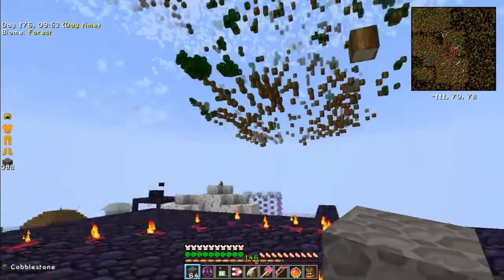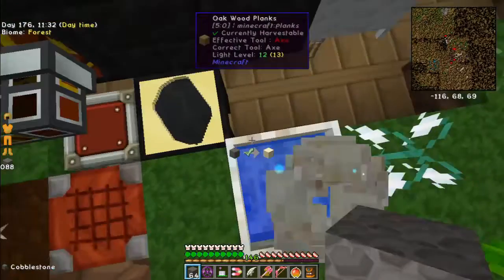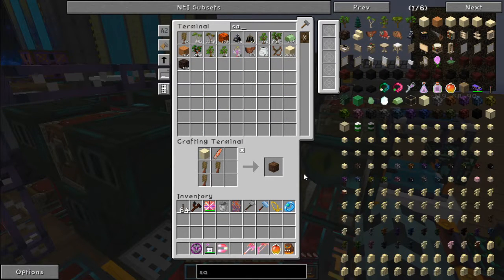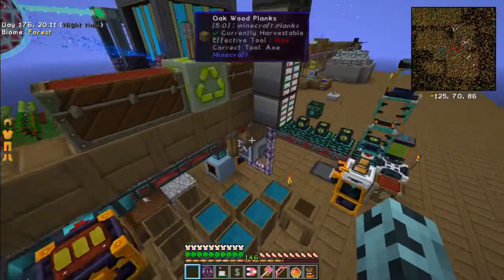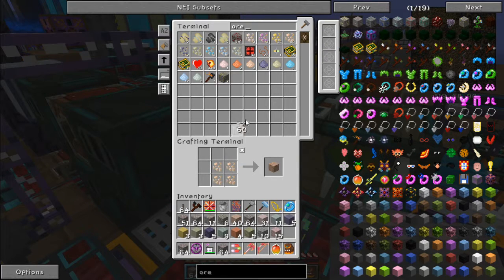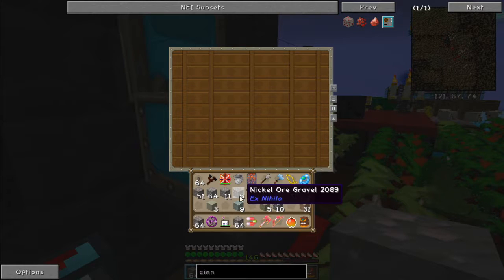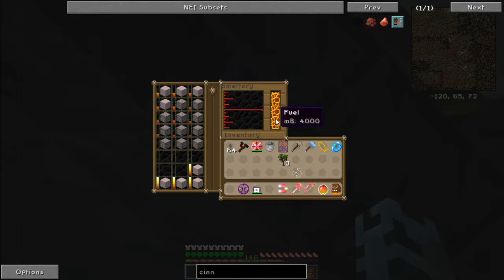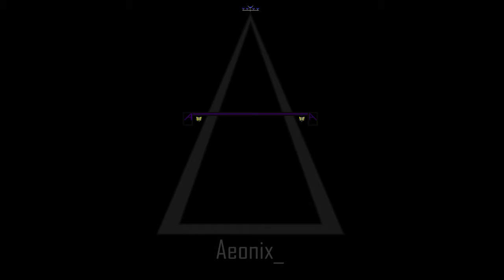Minecraft - Sky Factory 2 - McFinal Preparation - DirtCubed #21